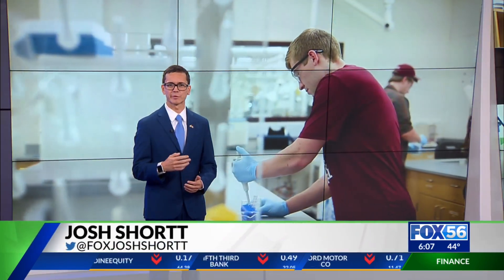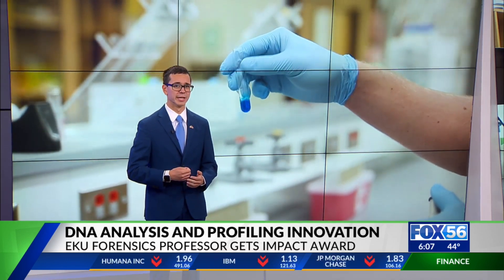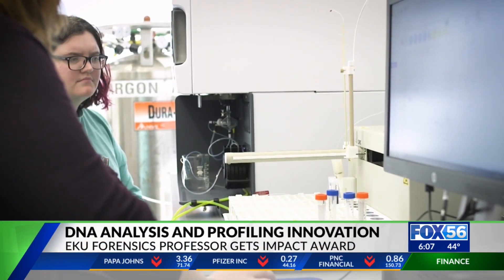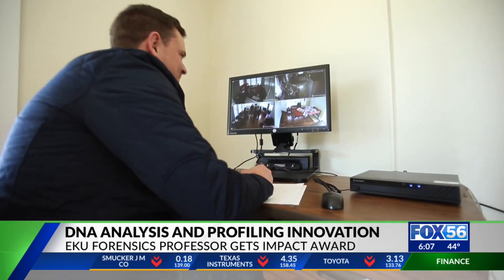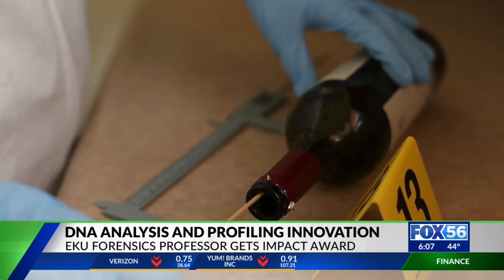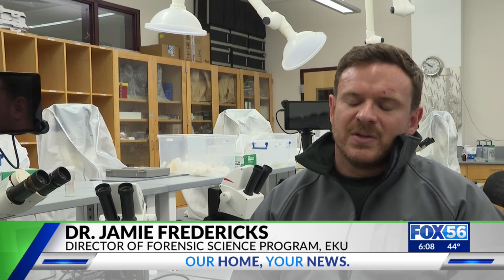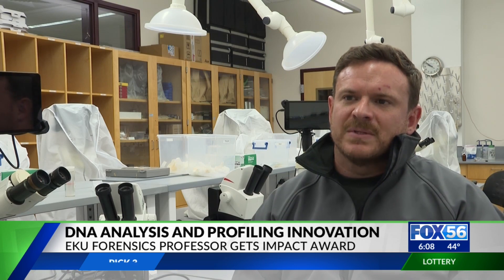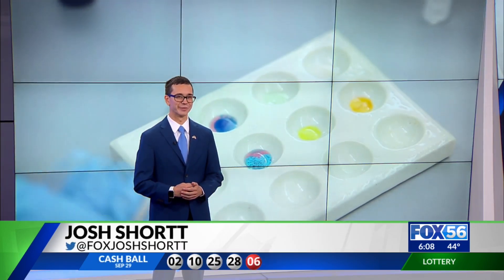EKU's director of forensic science noticed for DNA analysis tool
Director of EKU’s forensic science program Dr. Jamie Fredericks was joined by a handful of students in creating a device as a tool to lower costs and speed up the process of DNA profiling.